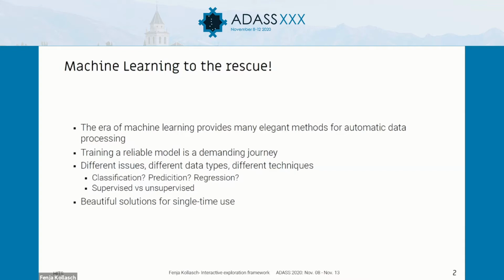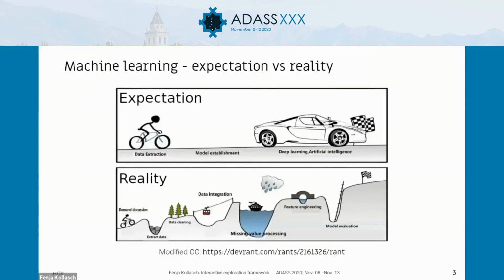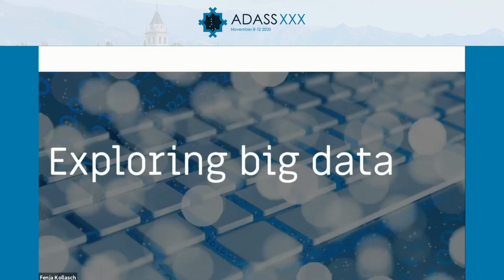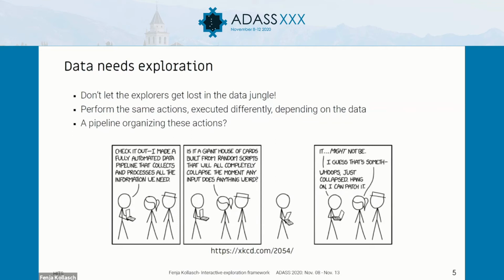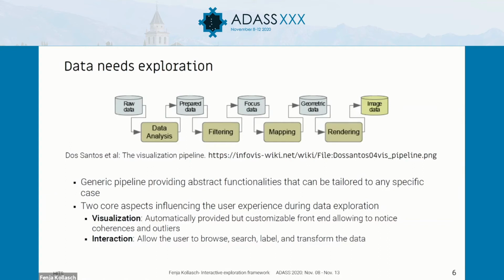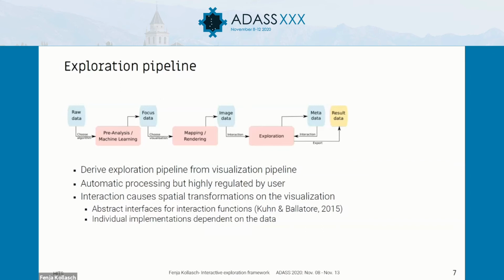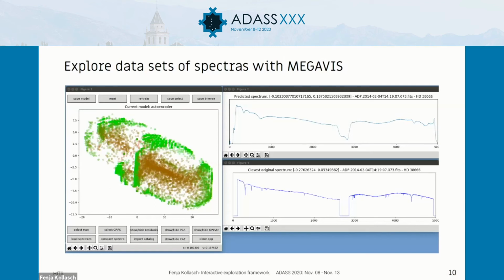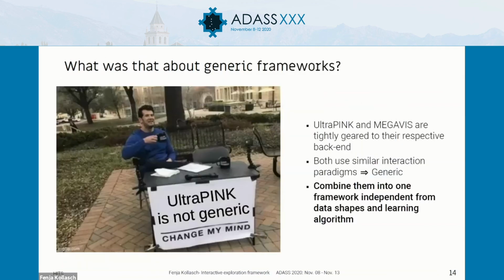Interactive exploration framework for big data sets - Fenja Kollasch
Astronomy has been a discipline that often suffers from big data issues. Large amounts of data are observed and need to be processed in order to find interesting phenomena. Automatic or semi-automatic approaches are welcome to solve this cumbersome task. In the past, several machine learning methods were proposed to organize, classify, or condense big data sets. However, this is not the end of the road. In most cases, researchers need to take further analysis by hand on automatically preprocessed data to gather valuable conclusions.

To facilitate the pipeline of data analysis, we suggest a generic front-end framework allowing the user not only to process the data automatically, but also to interactively explore and investigate the results of machine learning procedures. A compact visualization gives an initial overview and can be adjusted to point out the parts of interest. By providing abstract accommodation functions such as zooming, scrolling, filtering, and labeling, crucial data fragments can be found and marked in an intuitive way.

We present the prototype UltraPINK in order to demonstrate the idea of such an explorative visualization interface. UltraPINK is a web application to train, store, load, and browse self-organizing Kohonen maps. By using the Parallelized rotation and flipping INvariant Kohonen maps framework (PINK) as a back-end, a clear representation of common shapes in the data set is generated and displayed. The closeup-view of a map shows the generated prototypes and enables different methods to analyse it. Single prototypes can be selected and used to find the data points that resemble this prototype the most. Furthermore, prototypes can be labeled, whereby the given label can be transferred to all similar data points. It is also possible to view and label outliers that do not resemble one of the prototypes. All annotations that have been made to the original data-set are downloadable in various formats.

While our prototype is currently tailored to the PINK back-end specifically, the investigation and labeling functions underlie a generic pattern that can easily be adapted for various kinds of input data and machine learning algorithms. The ultimate goal would be an abstract framework accepting all different data types and algorithms.